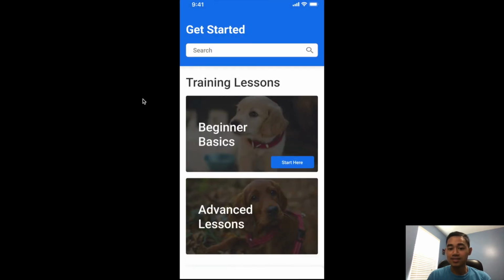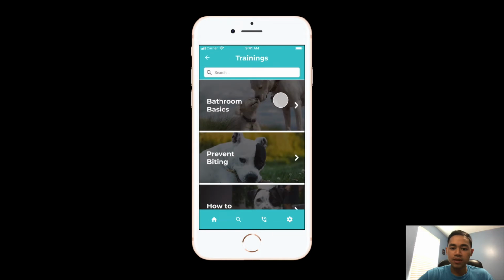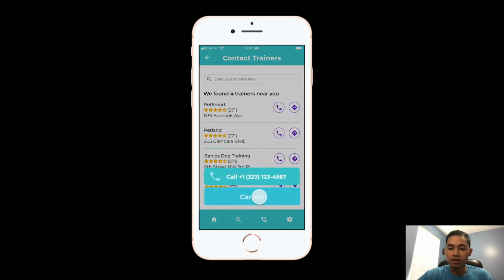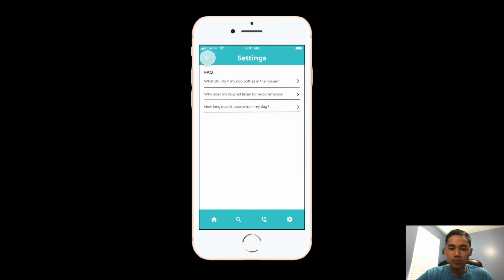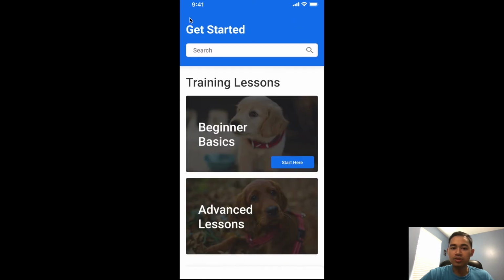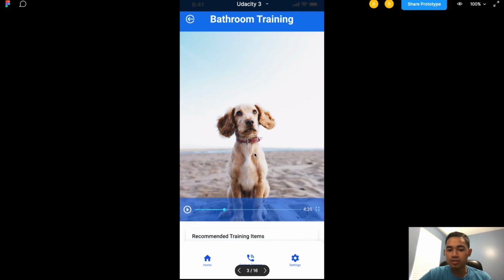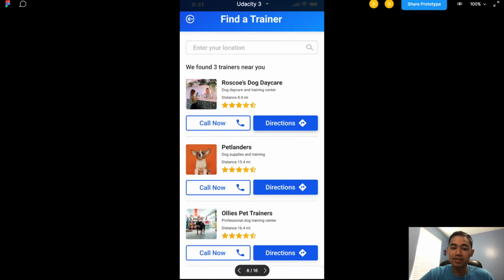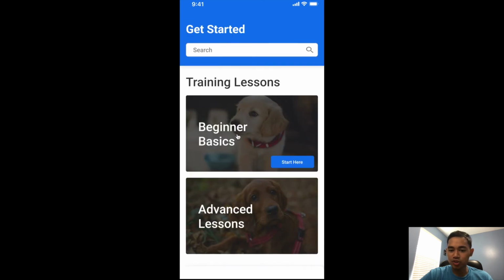Udacity UX Designer Nanodegree Review - Final Project Design Prototype App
Here is my final design for the Udacity User Experience UX Designer Nanodegree Course.

I created a different design for my prototype app during the UX nanodegree, but then I redesigned everything to make it look more modern and easier to use.

For those of you watching that do not know what UX design means, here's a definition from one of the instructors in the nanodegree. “UX Design is understanding user needs and designing solutions with those needs in mind. We create products to solve the problems of users. UX design is the process that reminds us of the needs of our users. Ultimately, products are used by humans and should bring value to humans.”

The User experience nanodegree consists of the following projects:
Project 1: Formulate a Research Report
Develop a research plan around a specific topic of choice, conduct semi-structured interviews with real-world participants, and synthesize findings into a report that highlights the insights and needs of users.

Project 2: Develop a Validated Low-Fidelity Prototype
Create, test, and iterate prototypes of a defined concept that addresses research-identified user needs using design sprint methodologies and data collected from usability testing.

Project 3: Create and Improve a High-Fidelity Design
Turn a low-fidelity prototype into a production-ready, high-fidelity design based on interaction principles, design styles, and engagement data.

Capstone Project: Build a UX Portfolio Case Study
Construct a starter portfolio that markets one’s personal value and UX design capabilities using completed projects from the nanodegree program.

Additional Videos about UX Design
Udacity's UX Designer Nanodegree Program